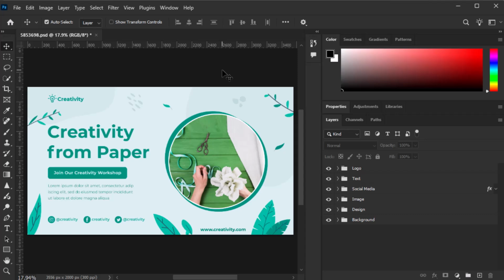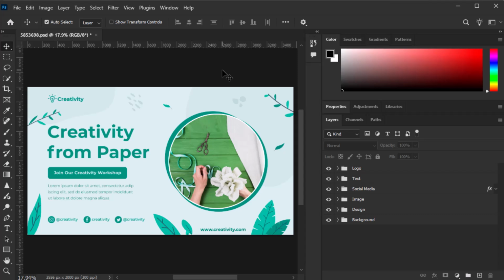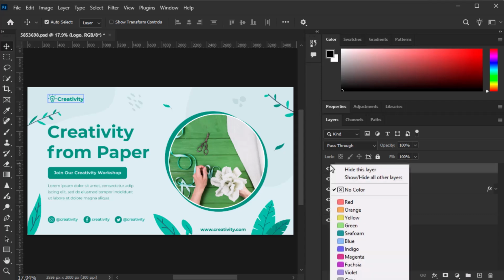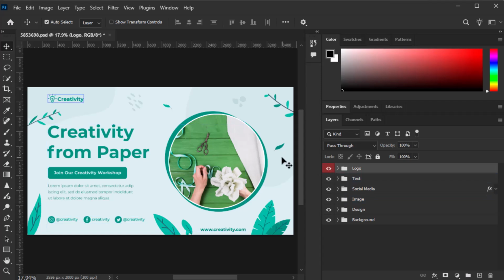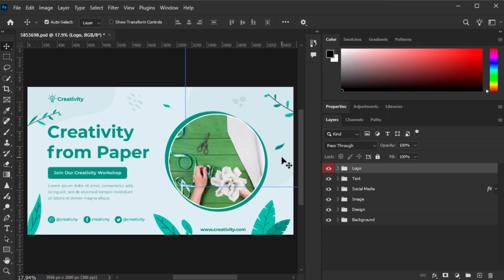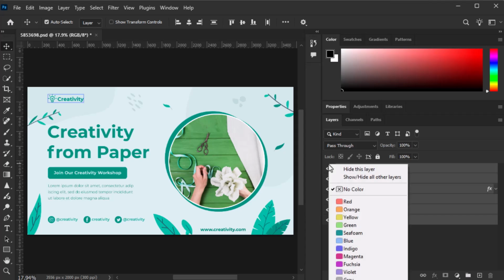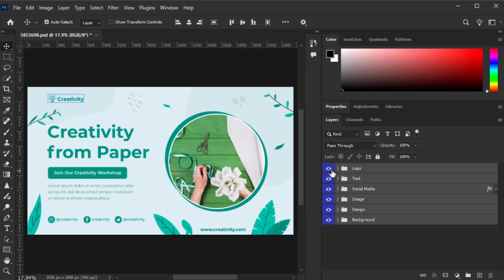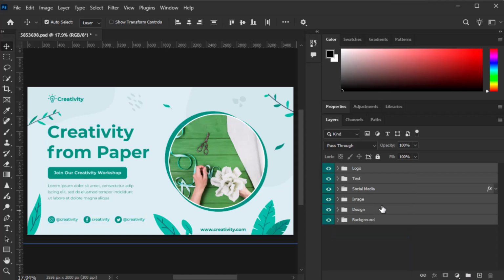How to Add & Change Layer Colors in Photoshop 2026 | Easy Tutorial for Beginners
In this beginner-friendly tutorial, I will show you how to color layers in Adobe Photoshop 2026 step by step.
You’ll learn how to add color to layers, change layer colors, and organize your layers like a pro.

This tutorial is perfect for new Photoshop users who want to improve their workflow and understand layers better.

👉 What you will learn in this video:
• How to select a layer
• How to apply color to layers
• How to change layer color easily
• Layer color organization tips

📌 No experience needed – simple and easy steps!